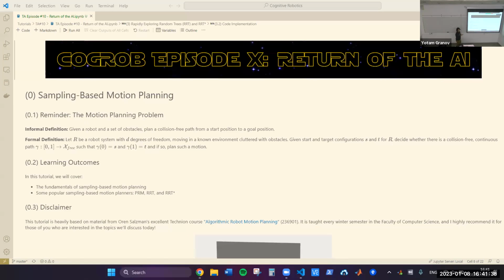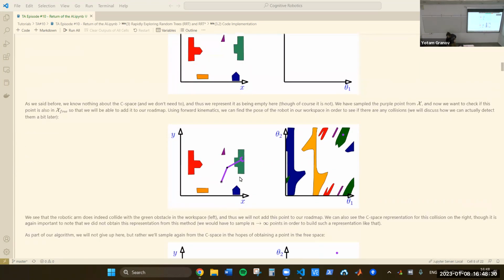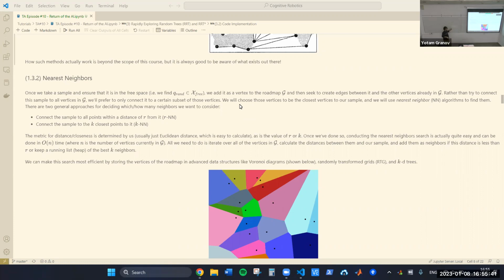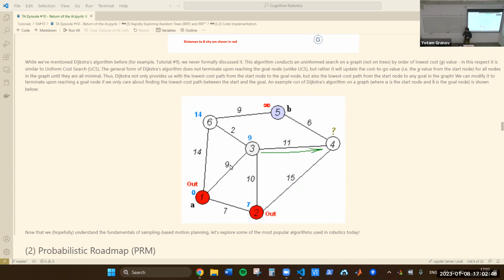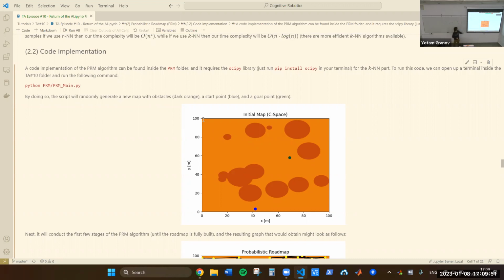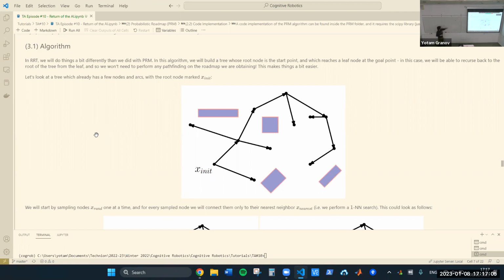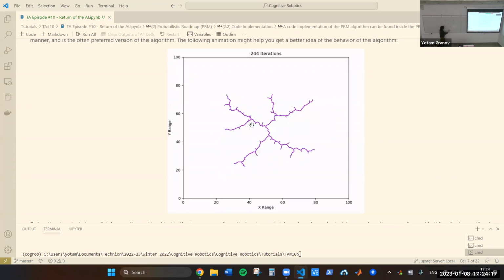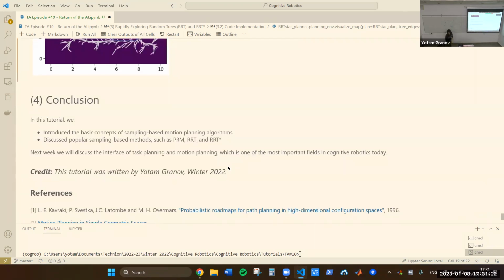Cognitive Robotics - Tutorial #10 - Sampling-Based Motion Planning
Tutorial #10 - Return of the AI
Written by Yotam Granov

Cognitive Robotics (097244) - Winter 2022/23

Chapters:
00:00-2:30 Introduction
2:30-6:10 Overview of Sampling-Based Motion Planning
6:10-12:02 Sampling Methods
12:02-16:23 Nearest Neighbors
16:23-20:03 Collision Checking
20:03-22:52 Pathfinding
22:52-33:09 PRM Algorithm
33:09-45:52 RRT Algorithm
45:52-49:43 RRT*
49:43-50:16 Conclusion